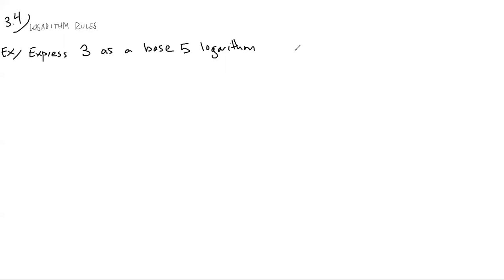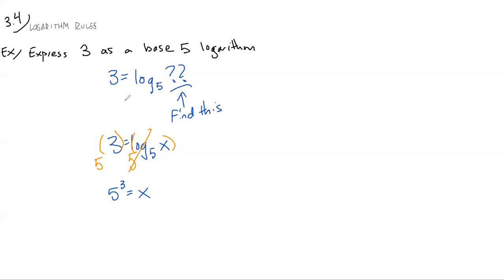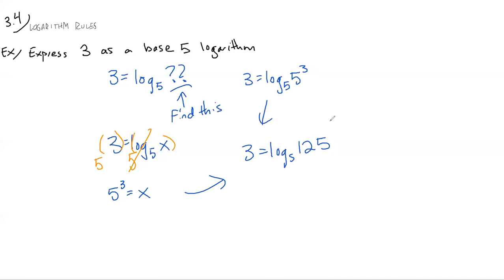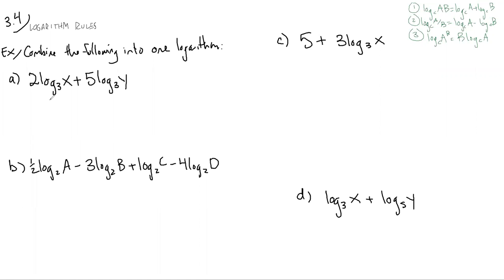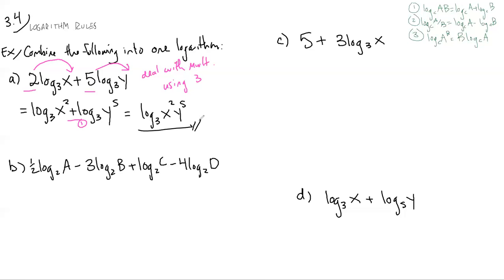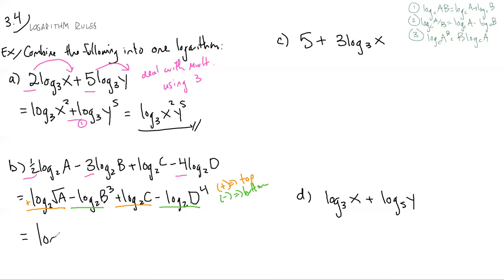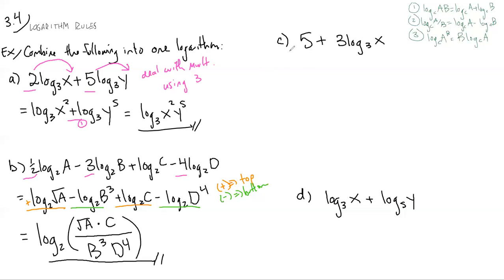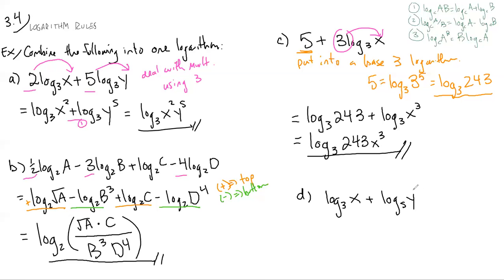PreCalc 3.4 Combining Logarithms